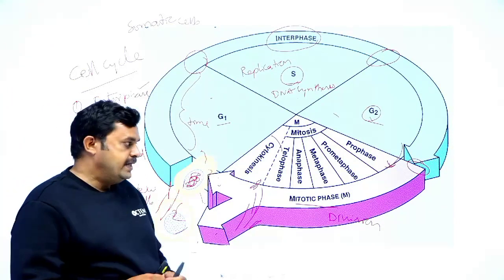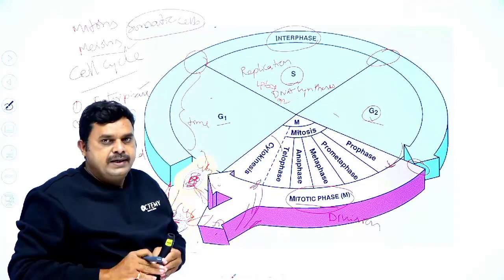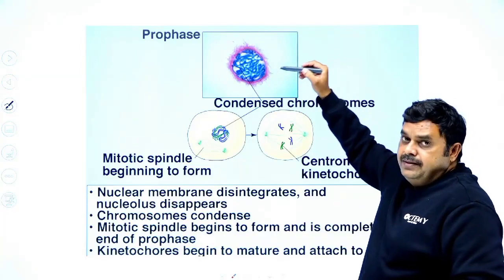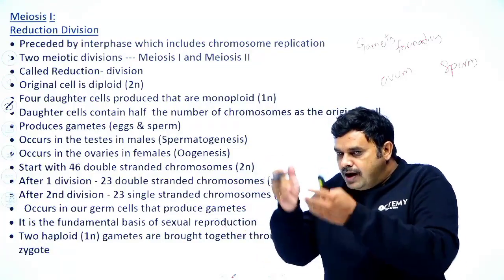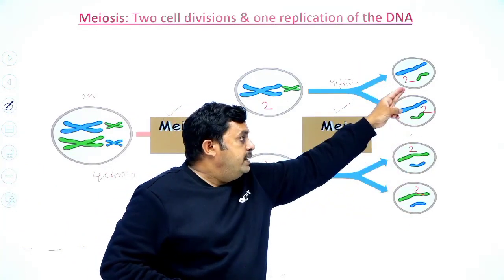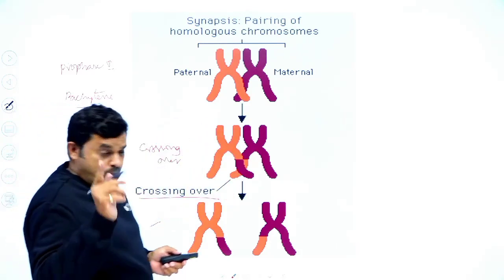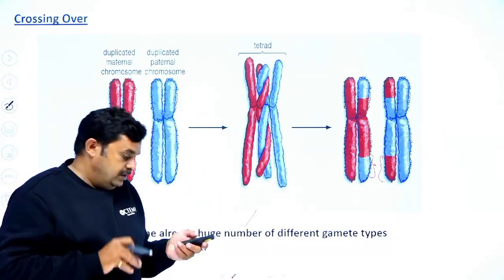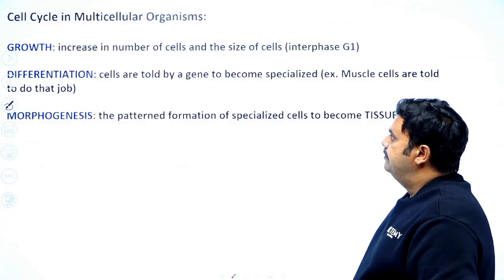Lecture on cell cycle